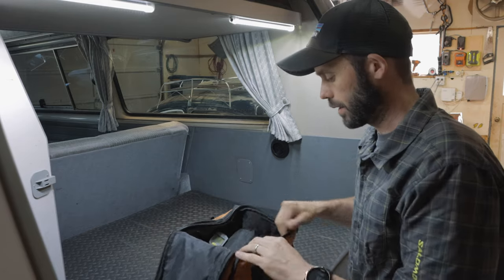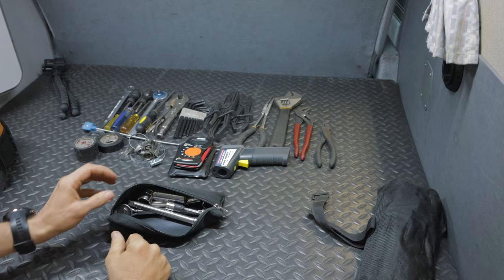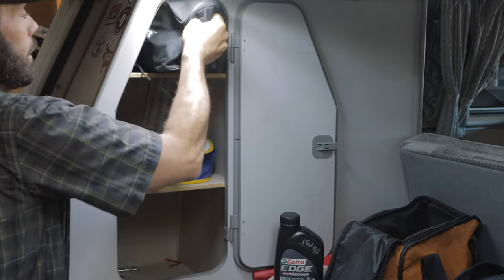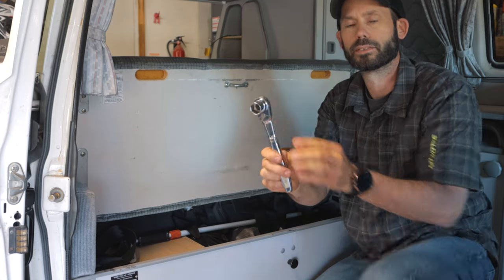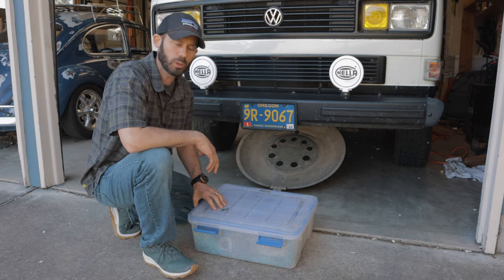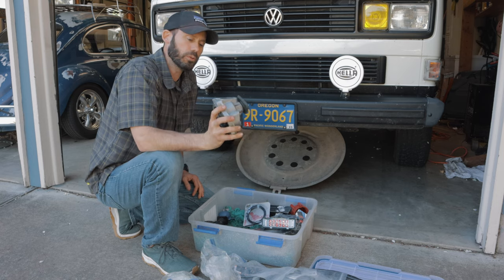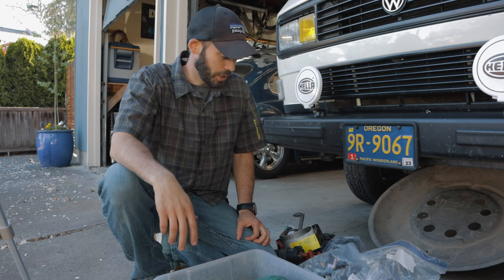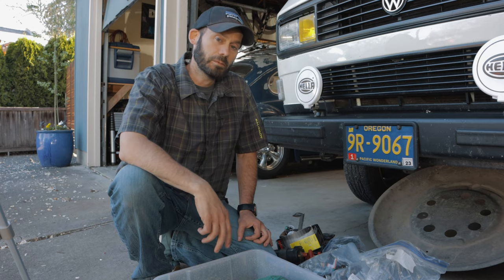What Spare Parts and Tools we keep in our Vanagon... It seems I have a spare parts addiction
In this video we review what spare parts and tools we keep in our Vanagon so we have some confidence we can fix our Westy when we are out in the middle of nowhere.  We show where we keep all of this stuff as well as the thought process behind our choices.  Warning; I put a lot of crazy spare parts in our kit and I know I have a problem :)